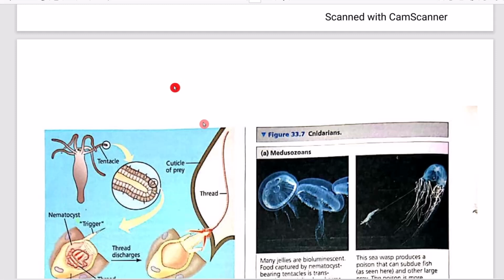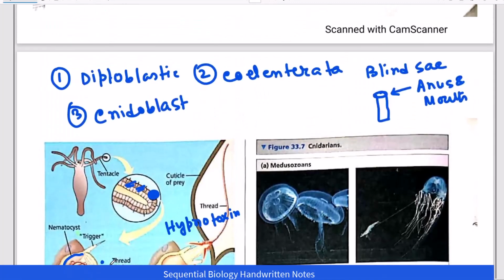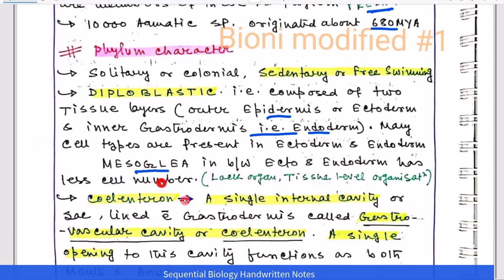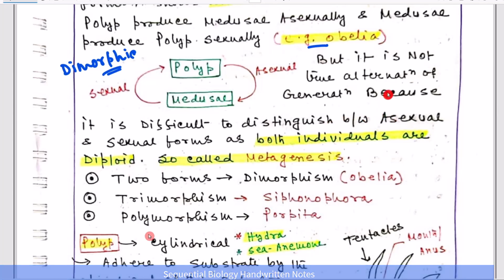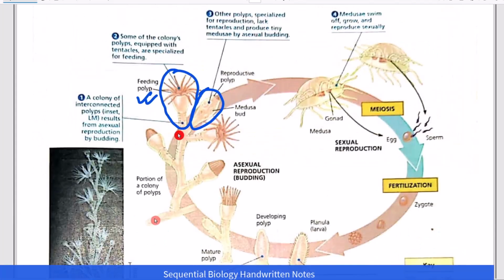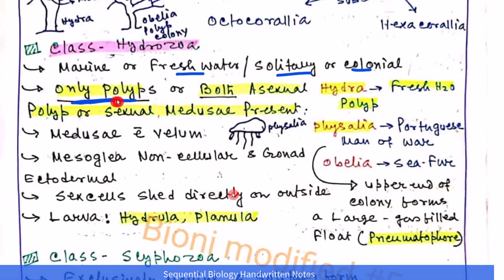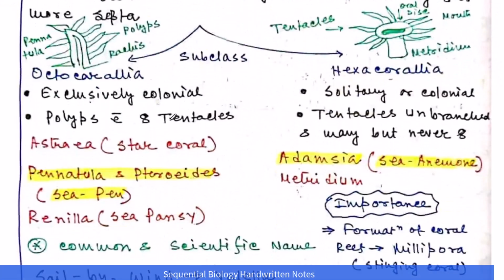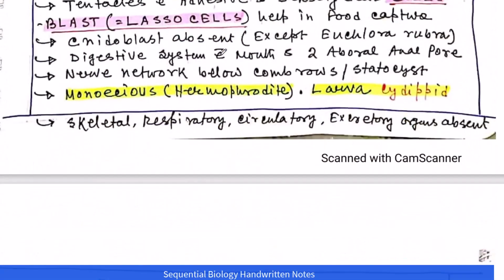phylum cnidaria// coelenterata Notes